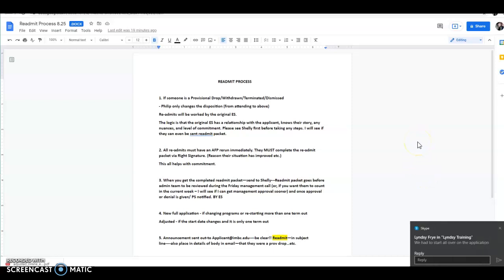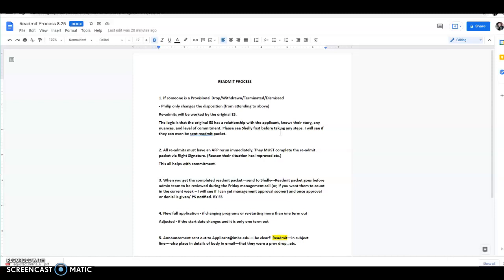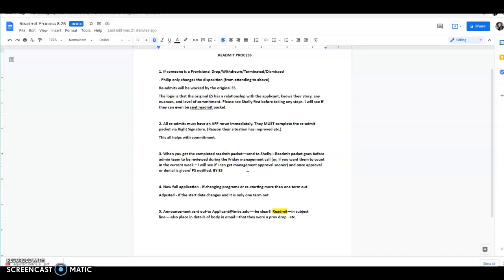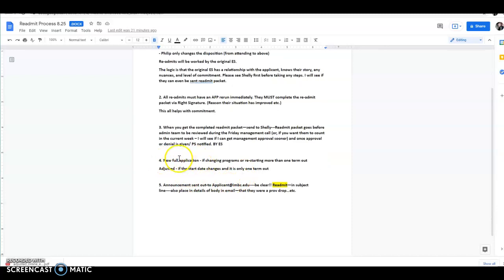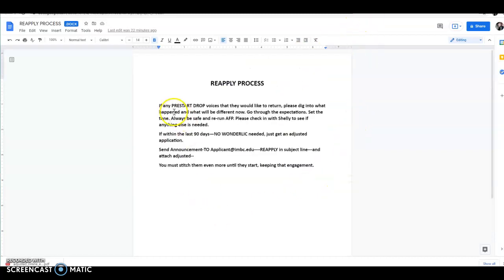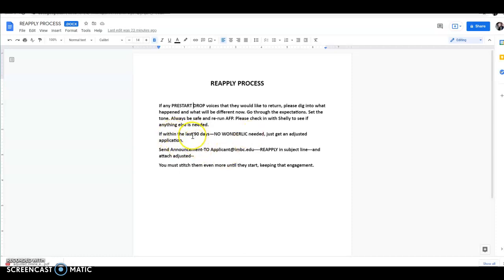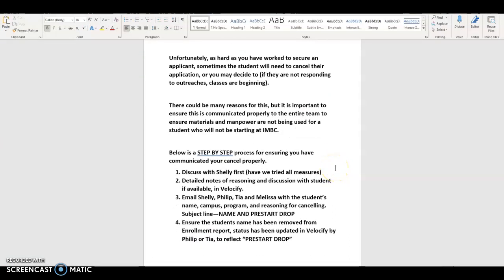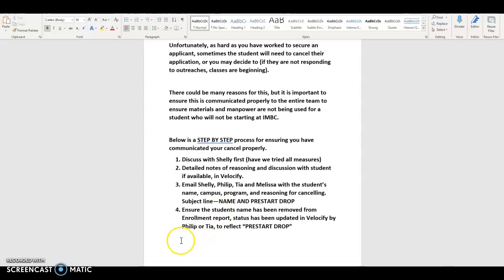Cancel, Re-admit, Re-apply Process